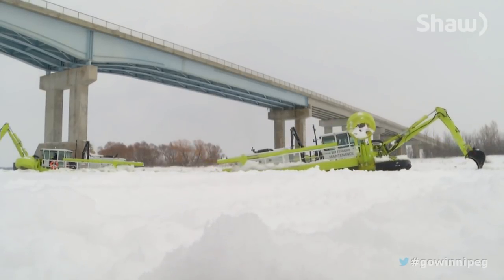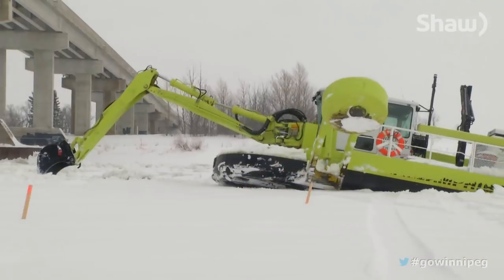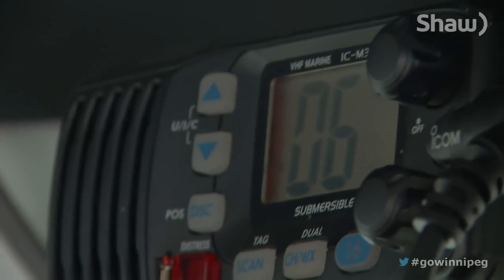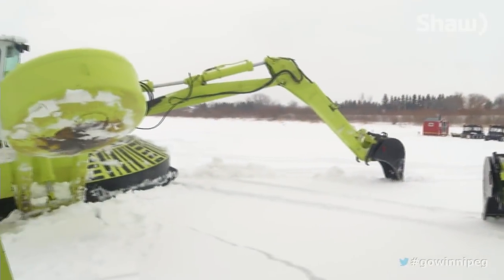The Amphibex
They are giant machines that look like something from the science fiction universe, but help prevent flooding in Manitoba, they are the Amphibex ice-breaking machines. Blair caught up with the crew in charge of running them and breaking up the ice around Selkirk.